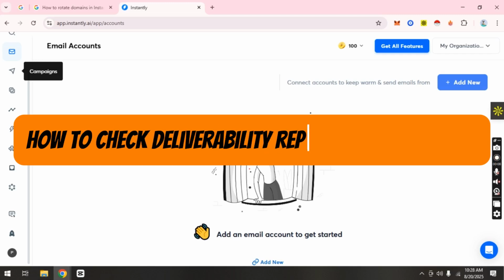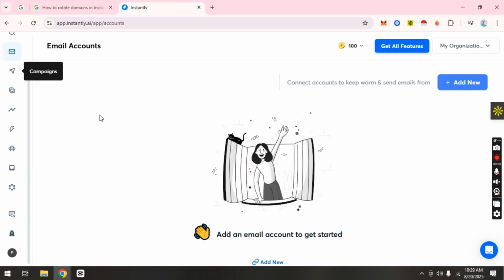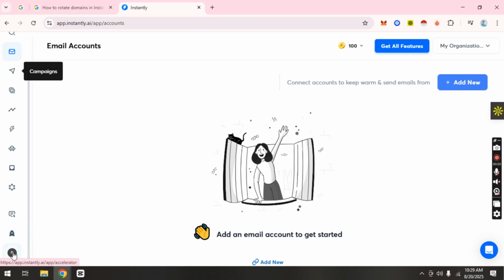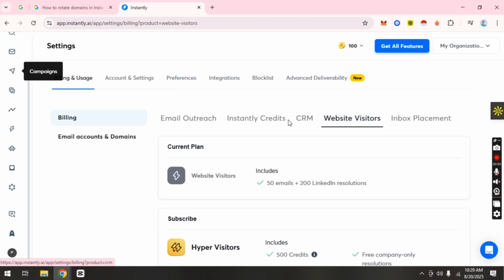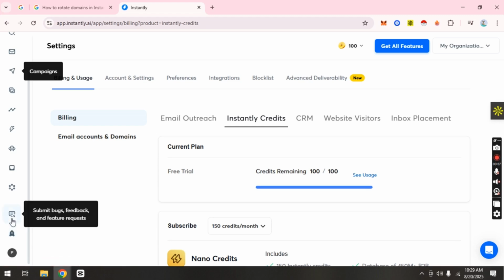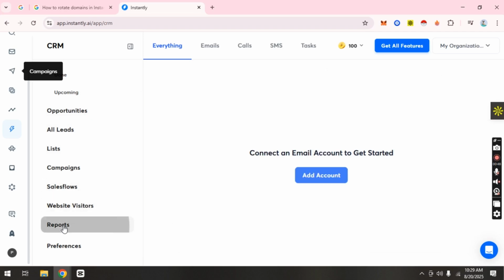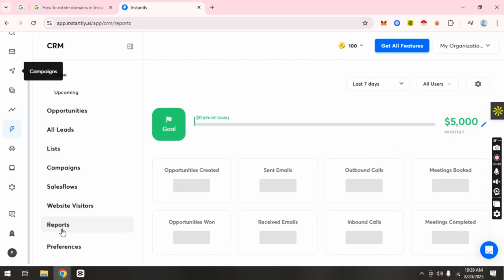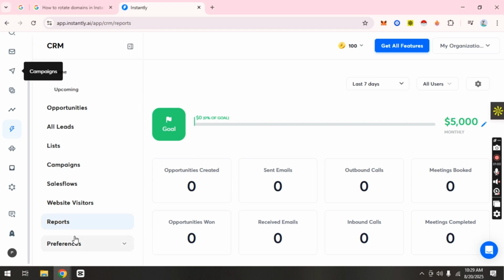NEW! How to Check Deliverability Reports in Instantly.ai (2025) 📊 | Improve Email Performance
Struggling to keep your emails out of spam? In this video, I’ll show you how to check deliverability reports in Instantly.ai so you can monitor email performance, improve inbox placement, and ensure your campaigns actually reach your prospects. Deliverability reports help you track domain health, spam issues, and sender reputation giving you the insights you need to fix problems fast.

✅ What You’ll Learn in This Instantly.ai Deliverability Report Tutorial:
📊 How to Access Deliverability Reports in Instantly.ai Step by Step
📧 Key Metrics to Watch: Inbox Placement, Spam Rate & Bounce Rate
⚡ How to Use Reports to Improve Campaign Performance
🔍 Identifying Issues with Domains & Email Accounts
💡 Best Practices for Keeping Deliverability High in 2025

⏳ Timestamps & Video Chapters:
0:00 Intro – Why Deliverability Matters in Cold Email
0:25 What Deliverability Reports Show in Instantly.ai
0:40 How to Check Deliverability Reports in Your Dashboard
1:00 How to Interpret Key Metrics & Fix Issues
1:10 Best Practices to Maintain Strong Deliverability

🔥 Why Watch This Instantly.ai Tutorial?
✅ Learn how to check and understand deliverability reports
✅ Fix issues before they hurt your outreach results
✅ Improve open rates, reply rates, and sender reputation
✅ Perfect for sales teams, agencies, and business owners using cold email in 2025

✅ Instantly.ai users tracking campaign success
✅ Marketers optimizing cold email outreach
✅ Agencies managing multiple client domains
✅ Anyone wanting higher inbox placement & better email results

👍 Found This Instantly.ai Tutorial Helpful?

📢 Follow me for more Instantly.ai walkthroughs, cold email strategies, and outreach tips to maximize results in 2025!